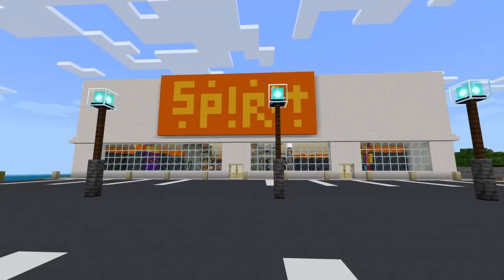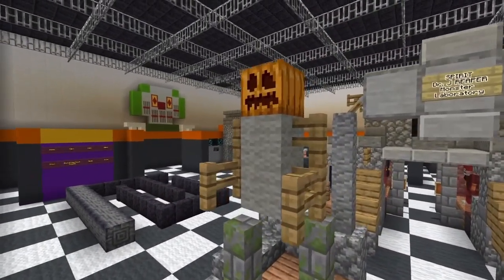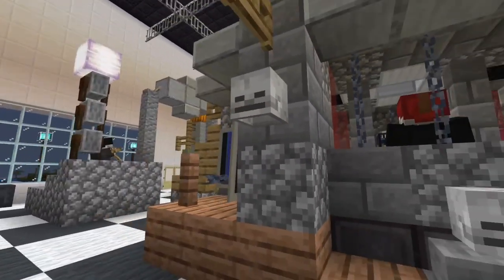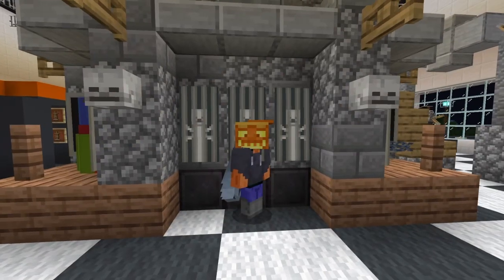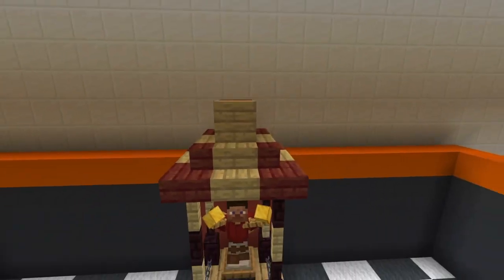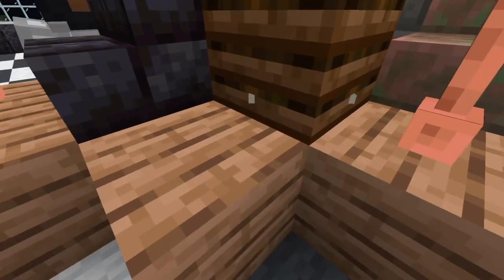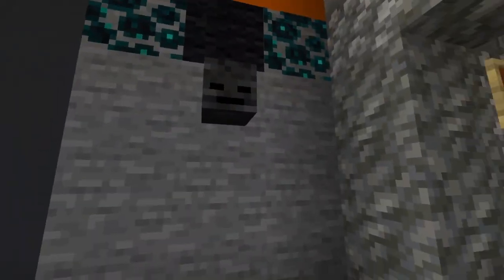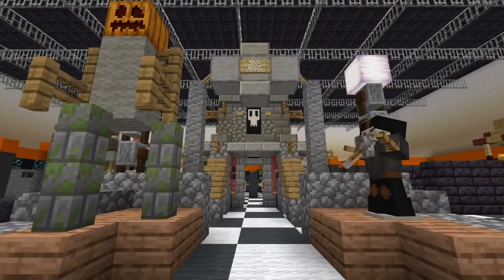Spirit Halloween 2022 Made IN MINECRAFT